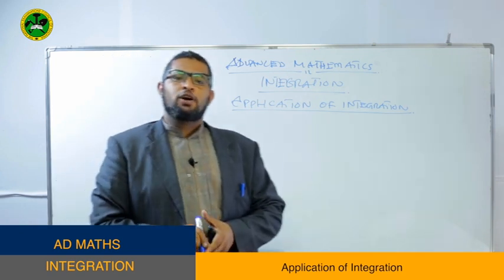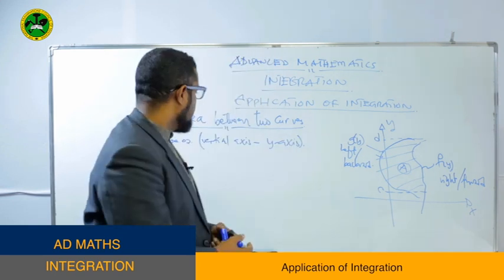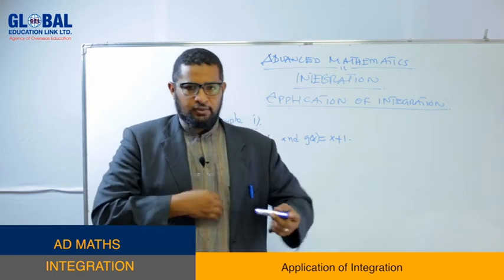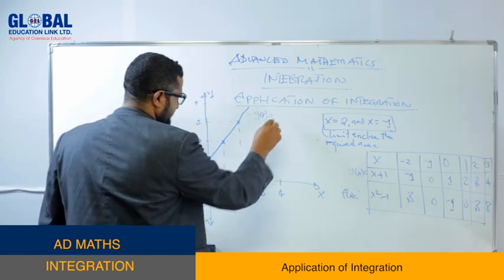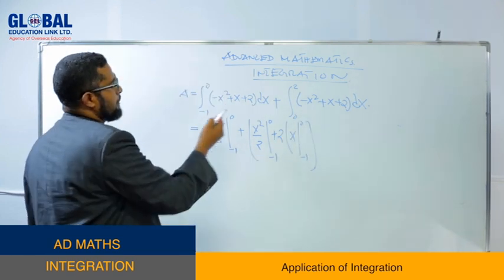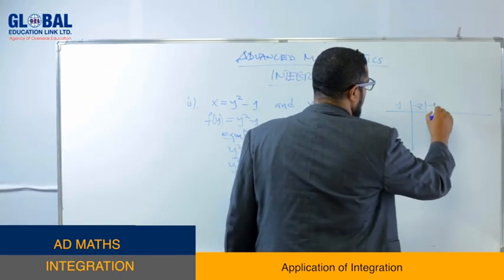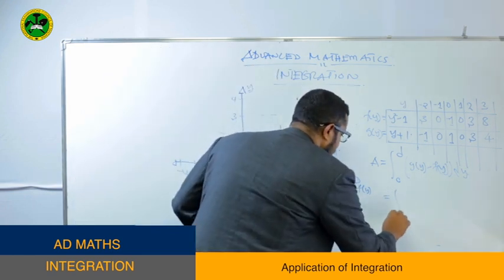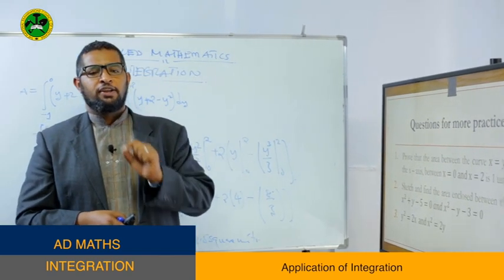DARASA ONLINE: EPISODE 77 ADVANCED MATHS (INTEGRATION - APPLICATION OF INTEGRATION)